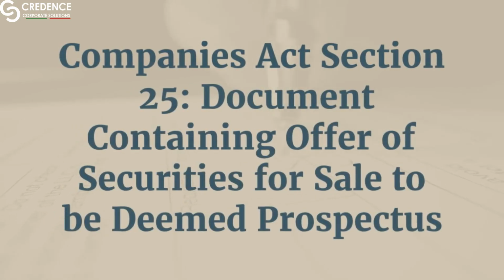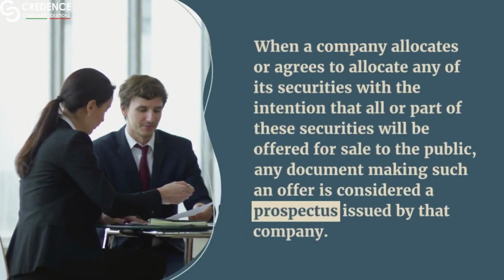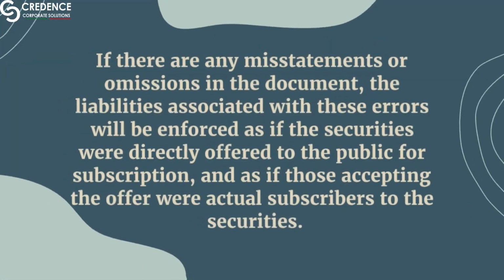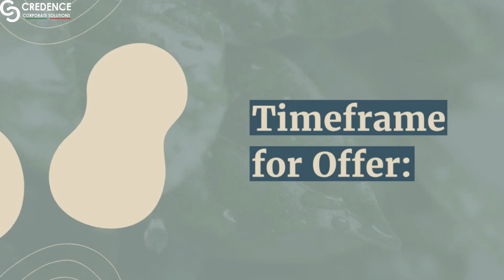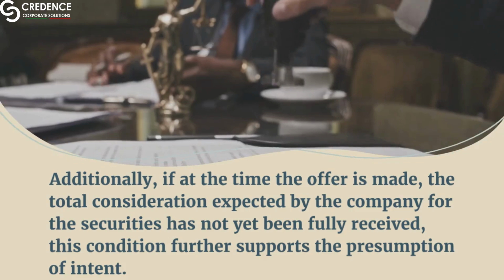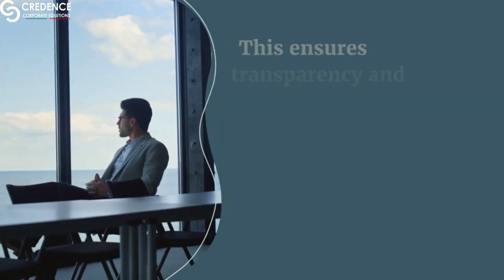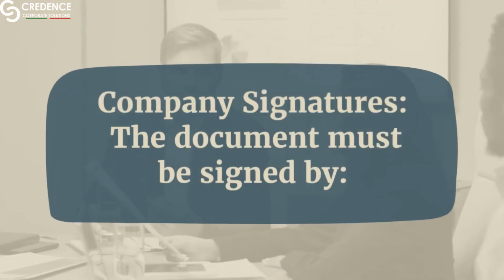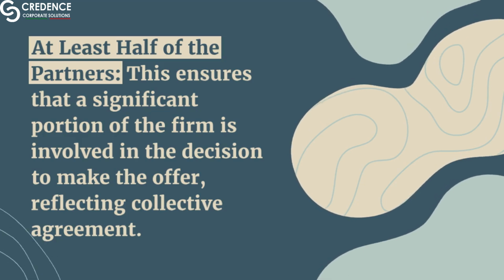Companies Act Section 25 | Credence Corporate Solutions